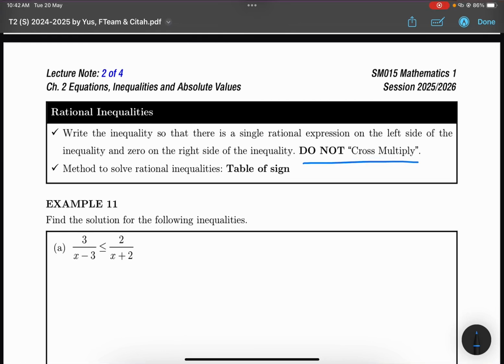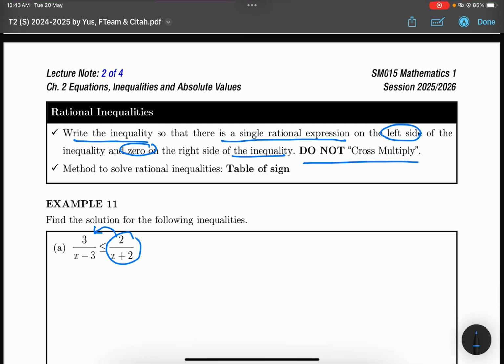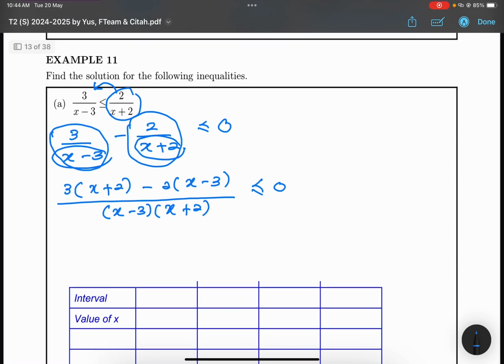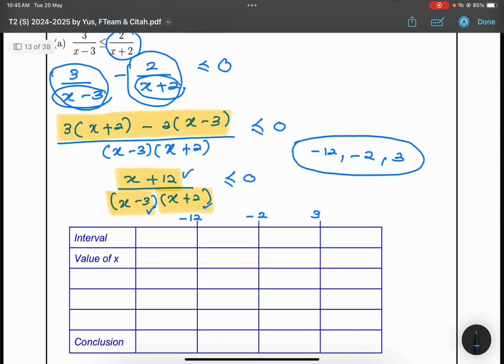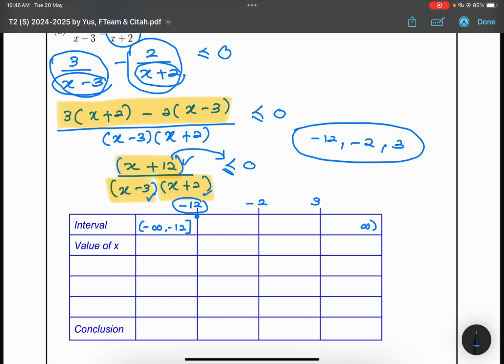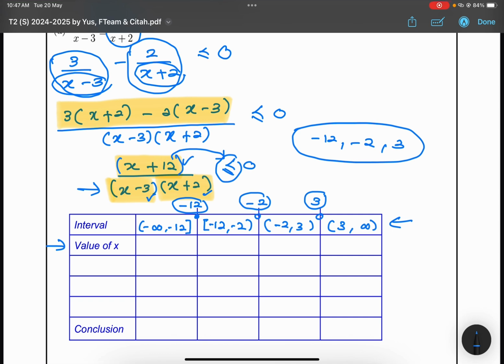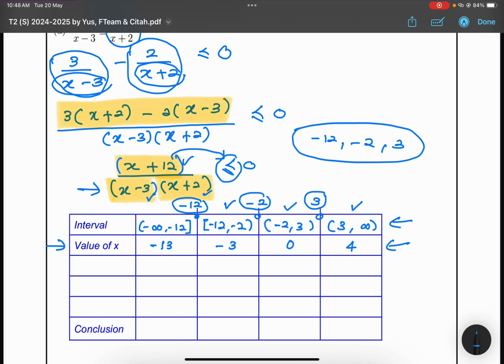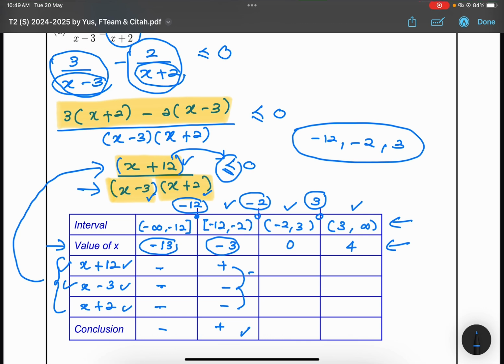SM015 T2 EX 11a